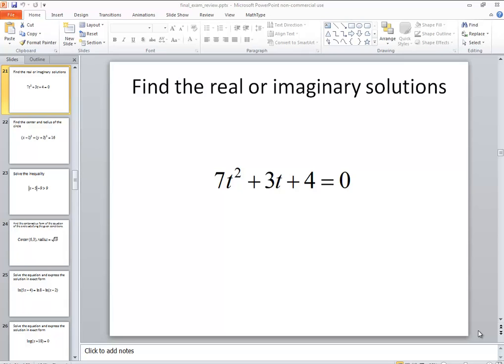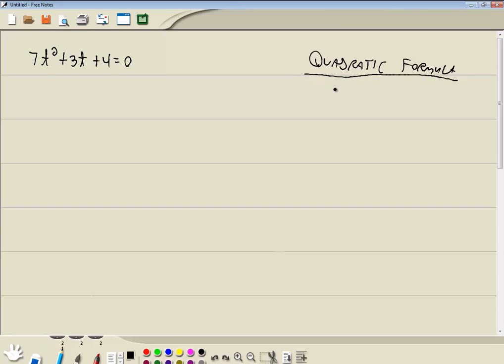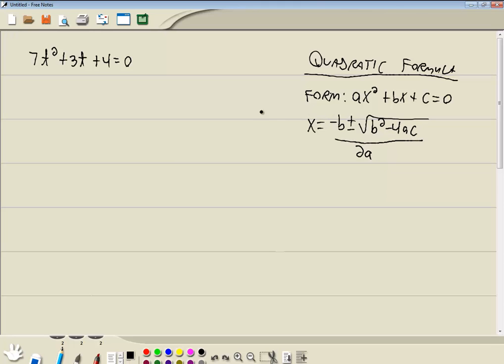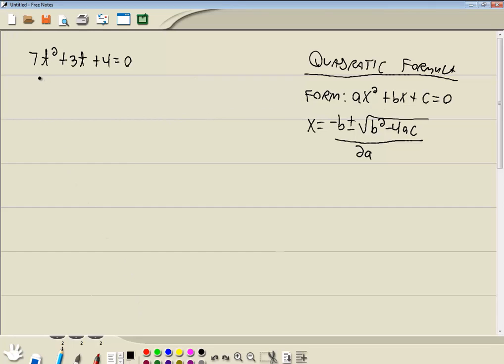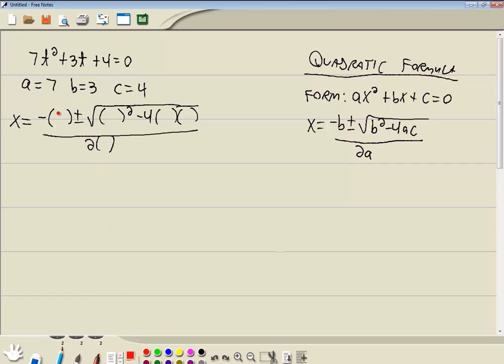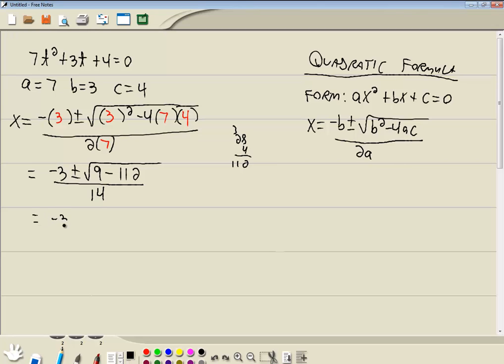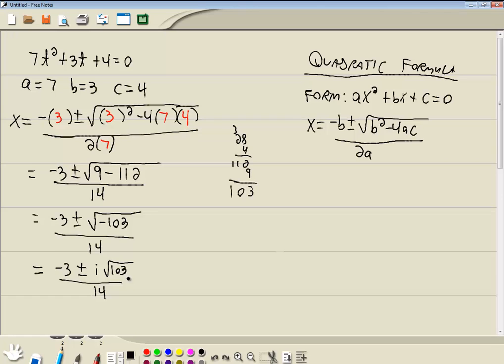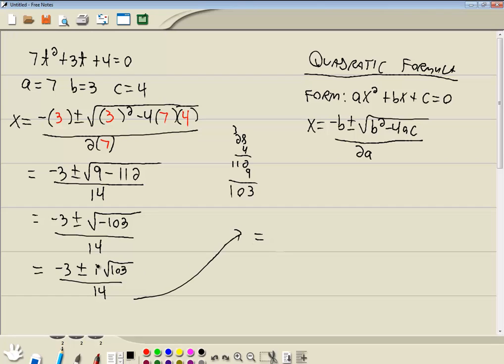College Algebra - Final Exam Review - P71120151021